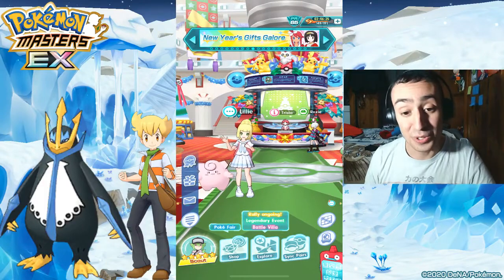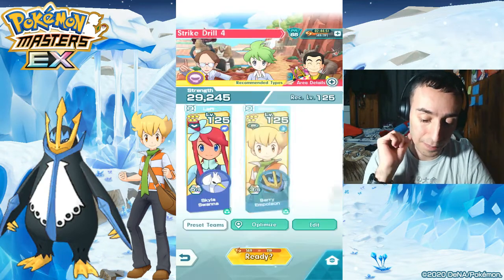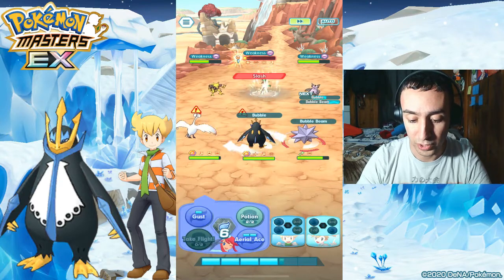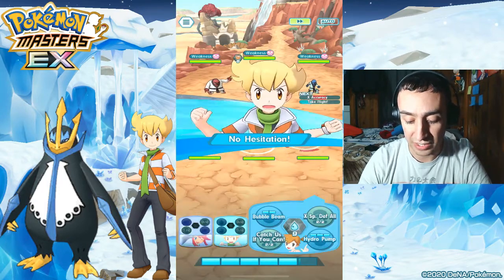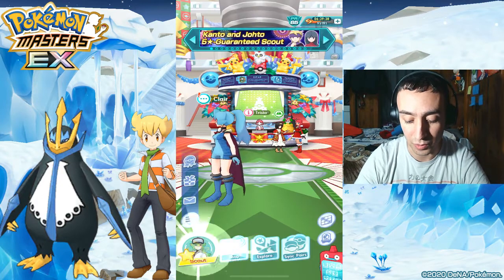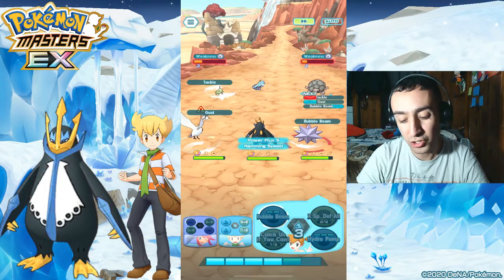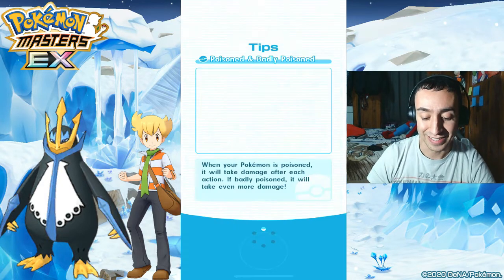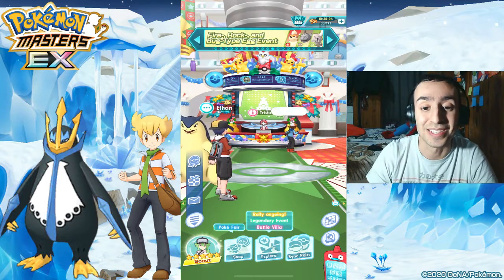Cap Unlock Drill 4 FTP Guide - Pokemon Masters EX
Pokemon Title: Cap Unlock Drill 4 FTP Guide - Pokemon Masters EX

Strike Drill 4 -  2:18
Tech Drill 4 -   4:30
Support Drill 4 - 7:35

In this video I focus on passing cap unlock area 4 with FTP units only. Also keeping all units alive to unlock skip tickets for these areas.